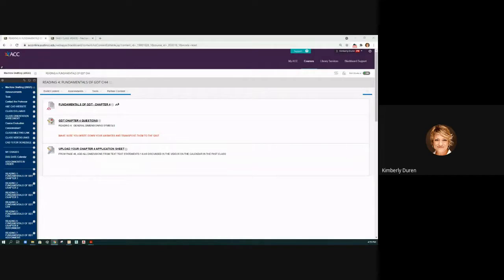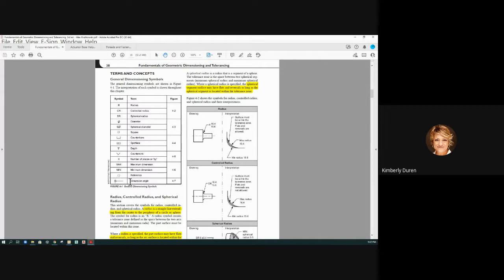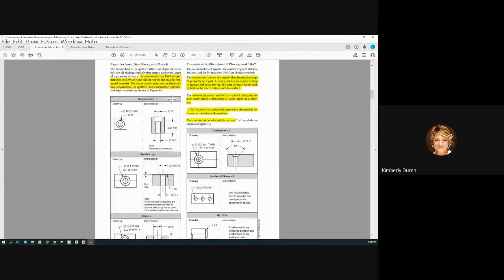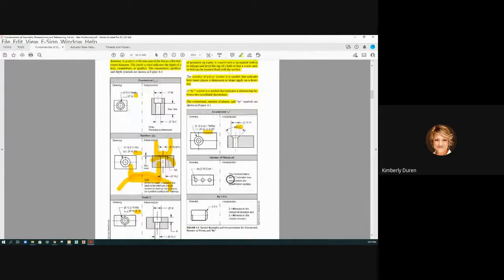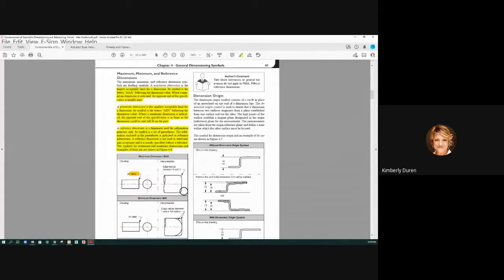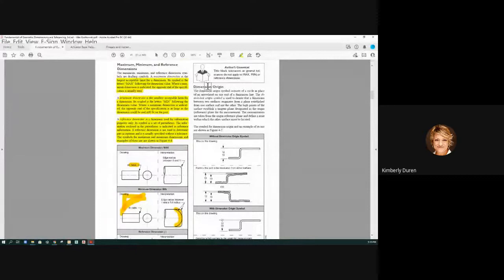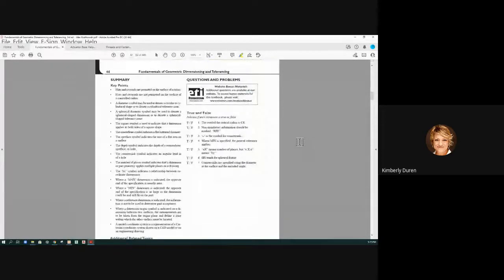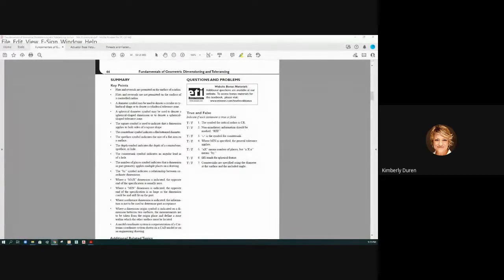DFTG 2402 9-16 CHAPTER 4 LECTURE VIDEO 2